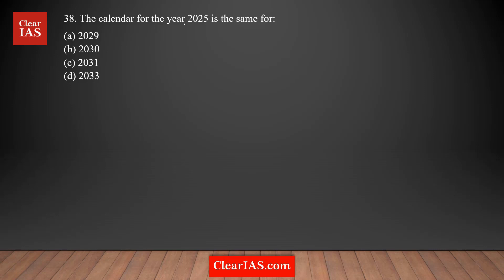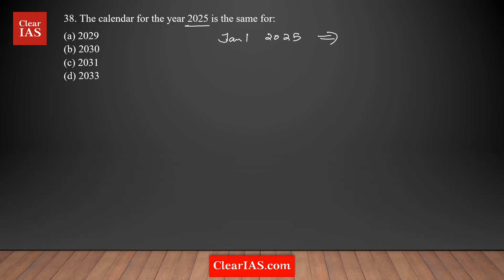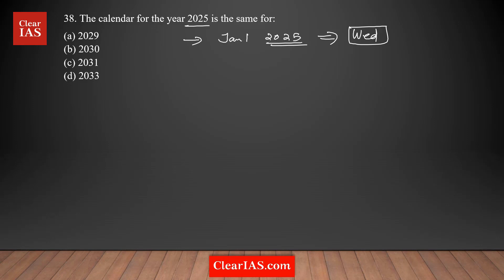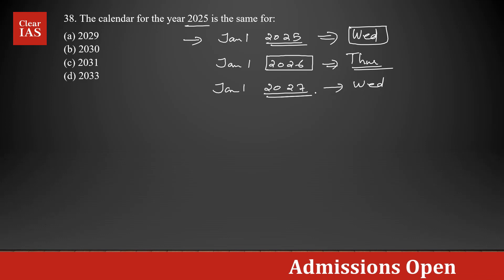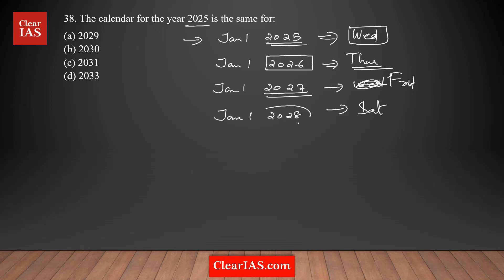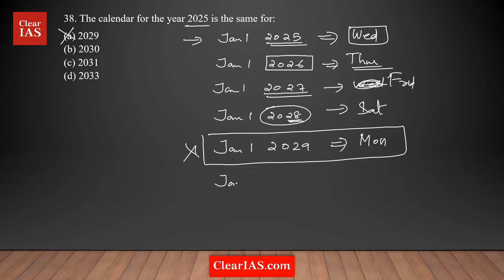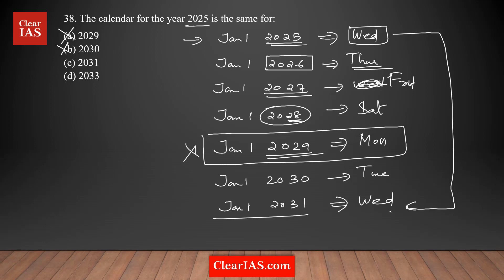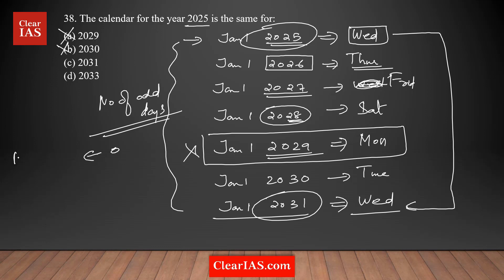The calendar for the year 2025 is the same for... | CSAT 2024 | UPSC | ClearIAS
The calendar for the year 2025 is the same for:

(a) 2029
(b) 2030
(d) 2033